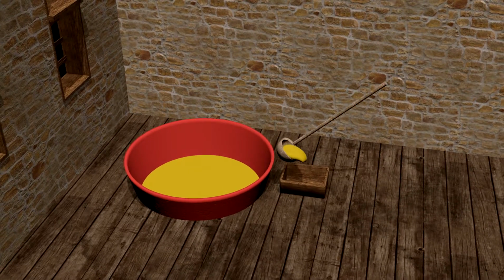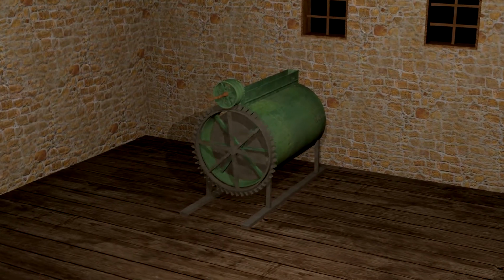3D Representation- Soap factories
Overall editing: D. Papageorgiou, A. Spathis
Research: M. Giakalaras, E. Gatsos, V. Kassapakis, D. Papageorgiou, Tr. Hatzigeorgiou
3D Graphic Design: M. Giakalaras, E. Gatsos, V. Kassapakis, G. Goutzamanis, A. Spathis
Scenario/ Script: D. Papageorgiou, A. Spathis
Laboratory of Audiovisual Design and Cultural Representation, Department of Cultural Technology and Communication, Mytilene, University of the Aegean
The specific video is part of a series of 3D representations, aiming to present distinct "traditional" crafts/ professions in the North Aegean, funded by the Regional Development Fund of  the Northern Aegean Region, in the framework of the action entitled "Promotion of Traditional Crafts in the North Aegean"

We would like to thank Babis Petrellis for the information he provided and his suggestions.